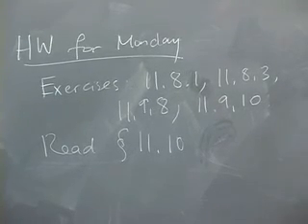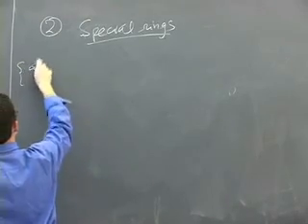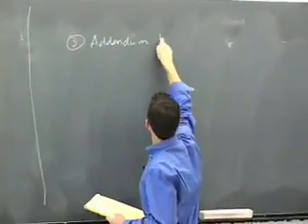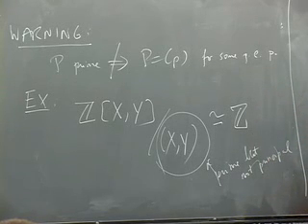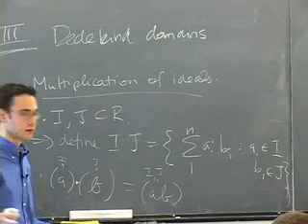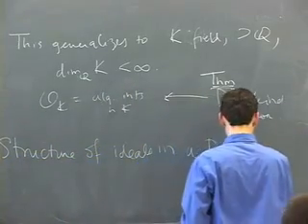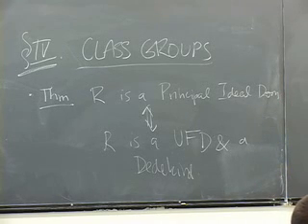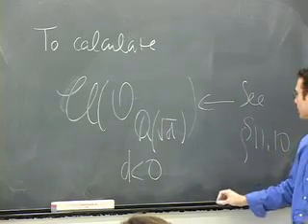Lec 35 | Abstract Algebra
Week 12: Euclidean domains, PIDs, UFDs. Gauss' lemma. Eisenstein's criterion. Algebraic
integers.